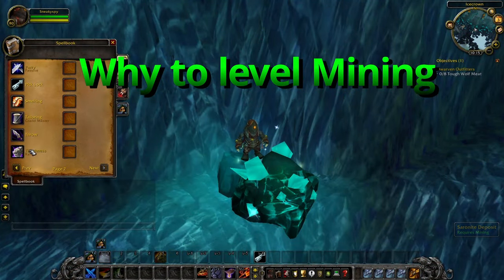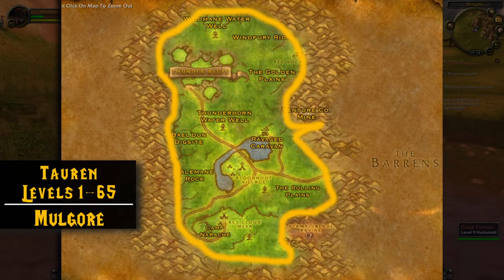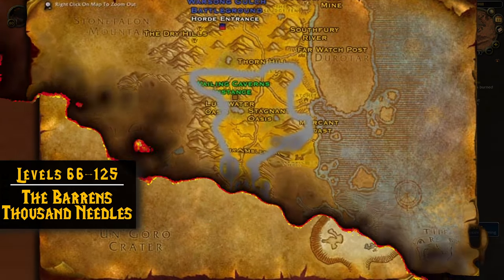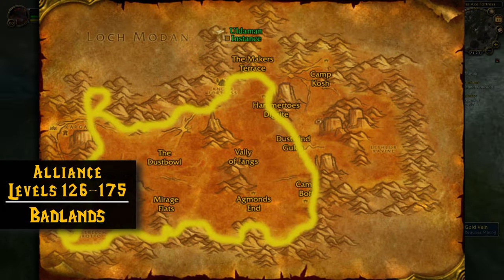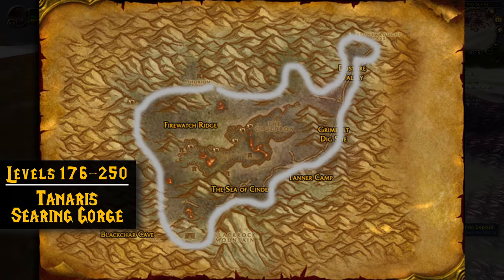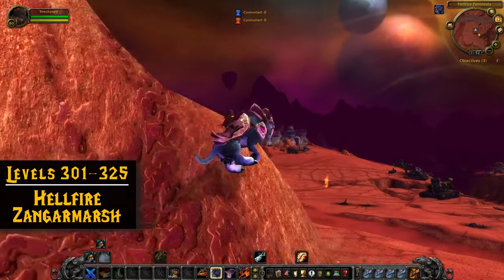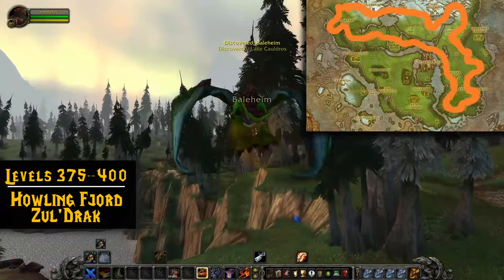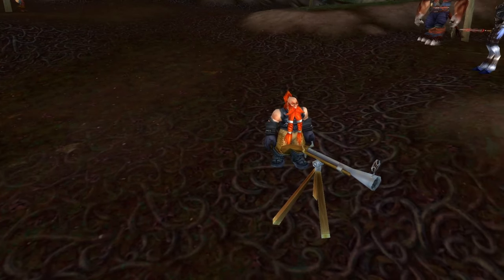Mining in Wrath of the Lich King - Fastest route to 450 - World of Warcraft Guide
Today we are discussing how to level mining in WotLK Classic!

We cover the fastest way to 150, smelting ore.
This guide will show you where to mine Copper, Iron, Mithril, Thorium, Fel Iron, Adamantite, Cobalt and Saronite!

We also cover where to learn Apprentice mining, Journeyman mining,  Expert mining, Artisan Mining, Master Mining, and Grand Master Mining.

I hope this guide will help you have an easier time leveling mining and as a result make World of Warcraft more fun!!

After you finish leveling mining, I suggest going out and raiding, doing some PVP or whatever helps make sure you are having fun!
Leveling mining can take a while but it is a nice break from the typical game!

How to Level Mining in WotLK | 1-450 the Fastest in World of Warcraft Guide!

Check out the Addon Gathermate!

Timestamps
0:00 Intro
1:04 Addon Gathermate Recommendation
1:35 Quick Method - Mining Level 1-150
2:32 Mining Level 1-150
3:00 Undead Mining Level 1-65
3:14 Tauren Mining Level 1-65
3:37 Orc or Troll Mining Level 1-65
3:50 Human Mining Level 1-65
4:13 Night Elves Mining Level 1-65
4:34 Dwarf & Gnome Mining Level 1-65
4:56 Horde Mining Levels 66-125
5:35 Alliance Mining Levels 66-125
6:33 Mining Levels 126-175
8:03 Mining Levels 176-250
9:55 Mining Levels 251-300
10:54 Congratulations on Outland Mining
10:58 Mining Levels 301-325
12:09 Mining Levels 326-350
12:47 Mining Levels 350-375
13:18 Mining Levels 375-400
14:11 Mining Levels 400-450
15:25 Congratulations on 450 mining